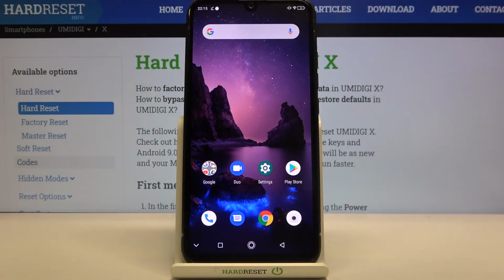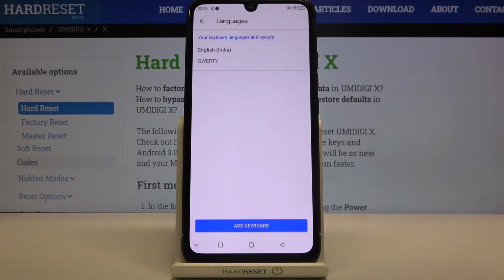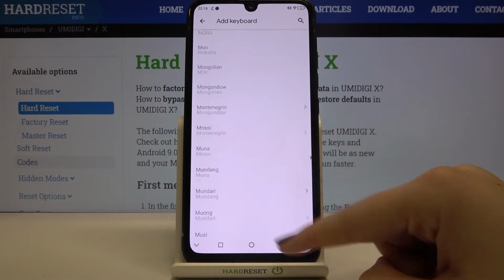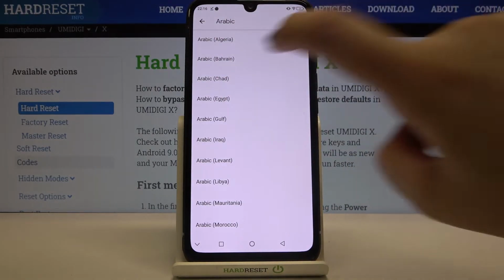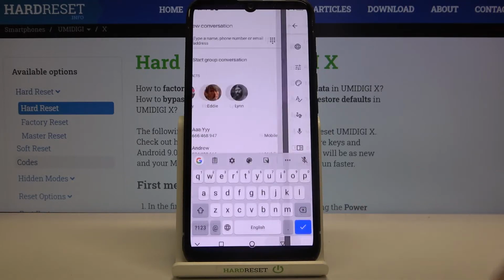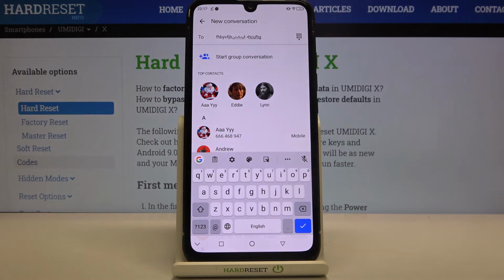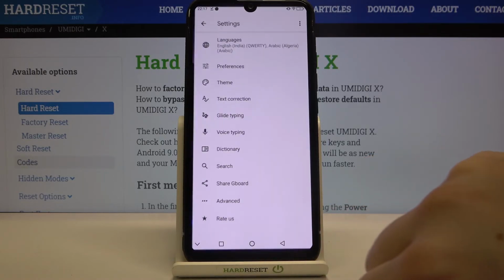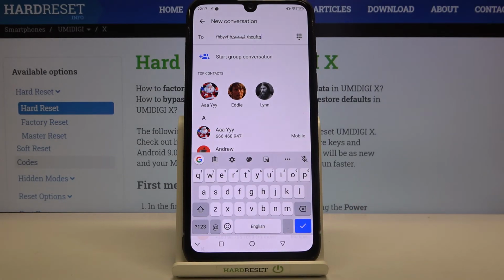How to Change Keyboard Language on UMIDIGI X – Change Input Language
If you write texts in several languages on a daily basis, you should learn how to manage the keyboard language in UMIDIGI X. Open the attached video and go to UMIDIGI keyboard settings and there expand the complete list of all keyboard languages. Set the default keyboard language in UMIDIGI X and learn to switch languages freely. Remember that changing the keyboard language will not cause the system messages to be displayed in the same language. If you want to learn how to change the language of the UMIDIGI X device, visit our YouTube channel and find the tutorial there.

How to set up keyboard language on UMIDIGI X? How to find language settings in keyboard on UMIDIGI X? How to find keyboard settings in UMIDIGI X? How to change keyboard language on UMIDIGI X? How to get access to keyboard language options on UMIDIGI X? How to open list of languages in UMIDIGI X’s keyboard? How to enter keyboard settings in UMIDIGI X? How to change language in keyboard on UMIDIGI X?